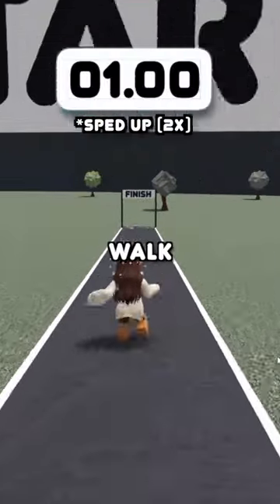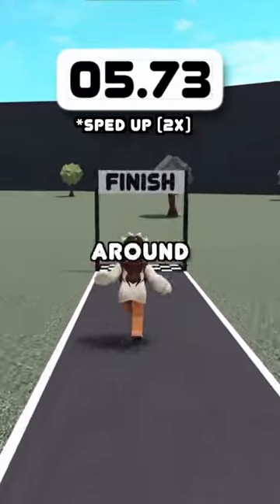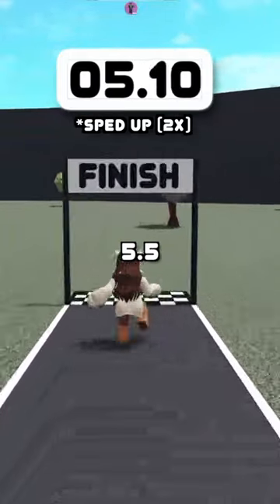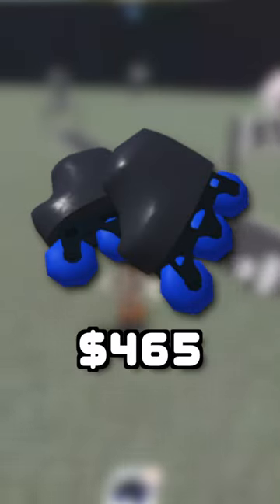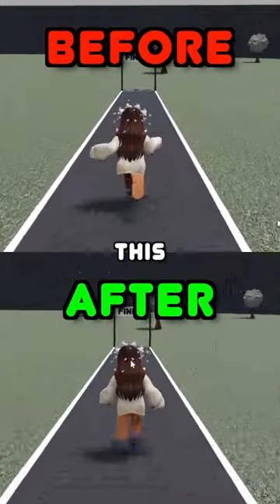WALK 2X FASTER IN BLOXBURG!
・ Amazon Storefront (buy my setup!)

・Fill out this survey to help me improve my videos

If you see this description, comment "I love Bloxburg!".

・What is your Roblox username?
・My Roblox username is tessiilyn!

・Can you build a house for me?
・I would if I had more time on my hands.

・Can you friend me on Roblox?
・Sorry, that wouldn't be unfair to others, but sometimes I turn my joins on so I can hangout with you guys!!

・ Sorry, I need the money I make for my videos and for myself.